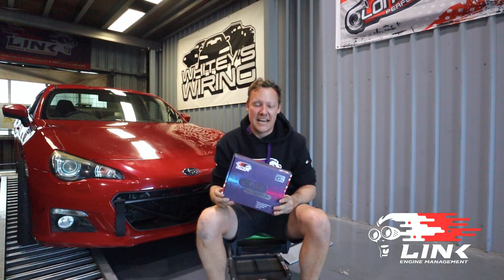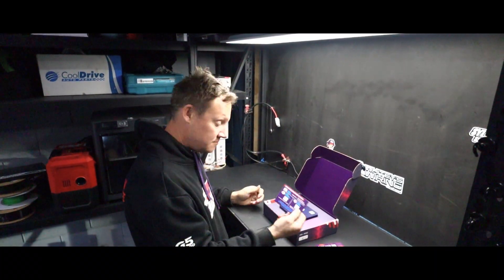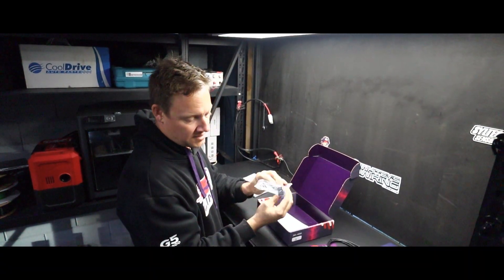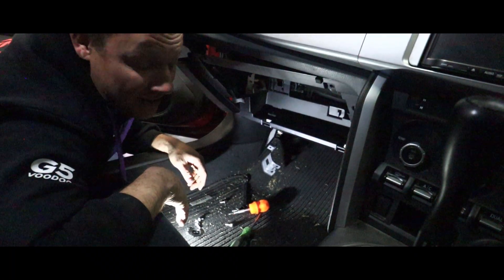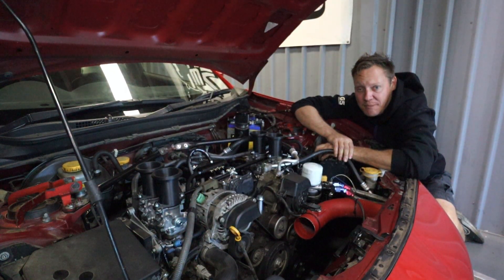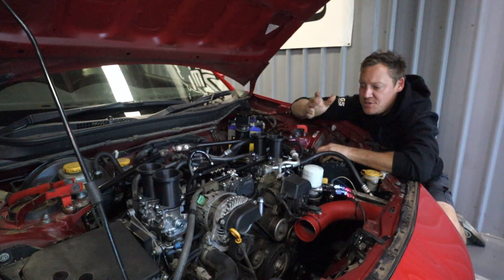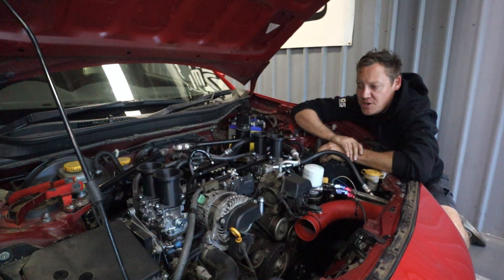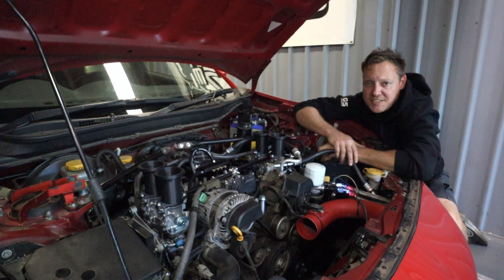LinkECU GT86 Plug and Play Install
G'day everyone!
In this video, we fit one of Link's new GT86 plug and play ECUs to this drift spec Subaru BRZ and tune the setup on our in house mainline dyno. Not only does this BRZ get a new ECU and tune, but a sweet little intake addition to the motor to pep things up a bit more!

The dyno figures might seem low but our dyno, since being fully refurbished, seems to give what we call heartbreaker numbers. Don't fret about the number but focus on the percentage of gains :) A dyno is just a tuning tool at the end of the day!

This is NOT a how to. If it's beyond your skill level, please don't try this at home! Follow anything we have done at your own risk. Remember to always use/wear correct personal protective equipment and be safe at all times!